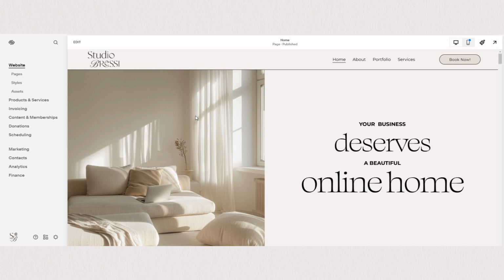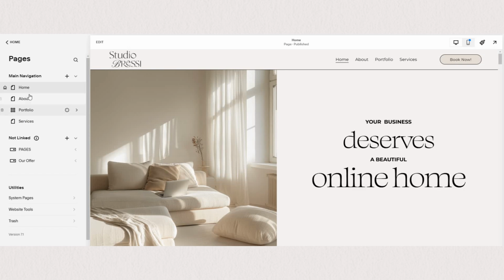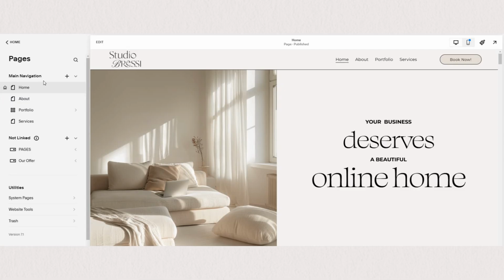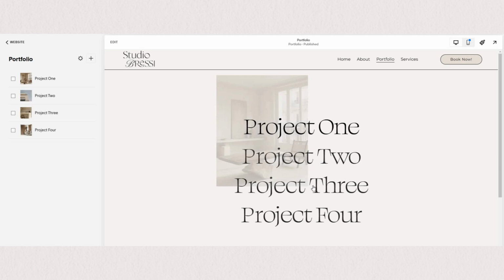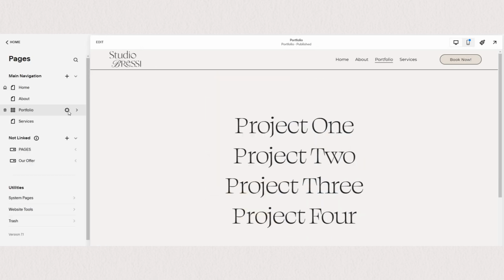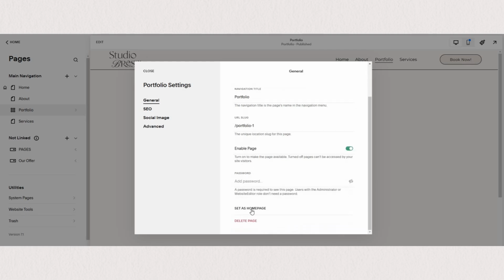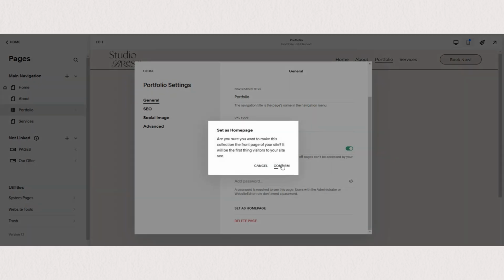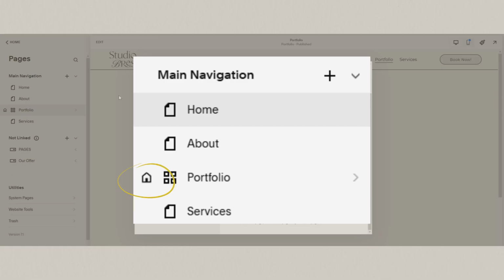How to Change Your Homepage in Squarespace | 2024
Changing your Homepage in Squarespace is super simple to do if you know where to look! This can be super helpful if you have a Coming Soon page that you need as a temporary 'homepage placer' or if you are redesigning your site.

If you have any questions or want to see some other tutorials drop them in the comments :)

Kindly Note:
The term "Squarespace" is a trademark of Squarespace, Inc. This content is not affiliated with Squarespace, Inc.  Studio Bressi is not affiliated with Squarespace, Inc. Over here at Studio Bressi we are just ~obsessed~ with their website building platform and love sharing our process, tips & inspiration.